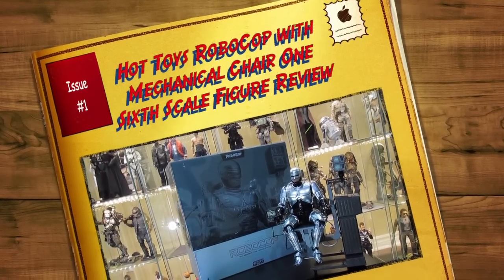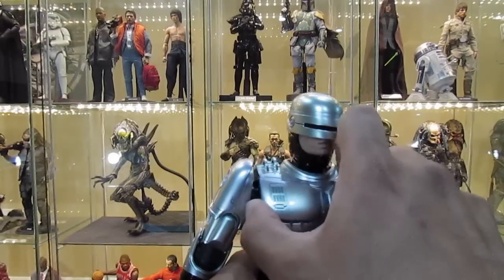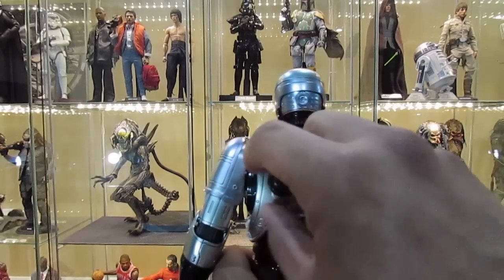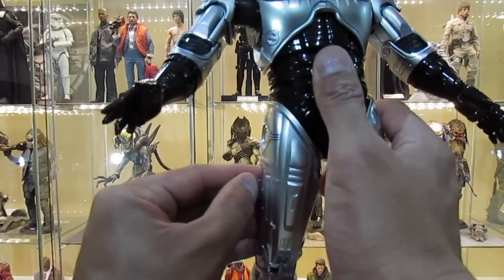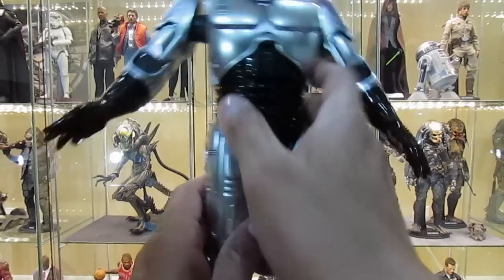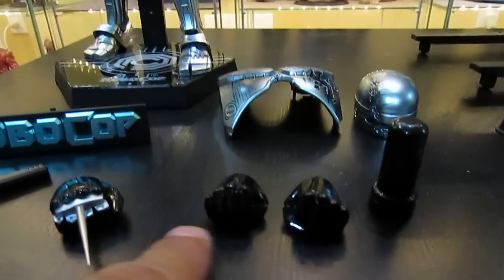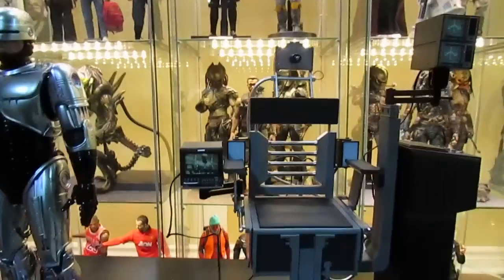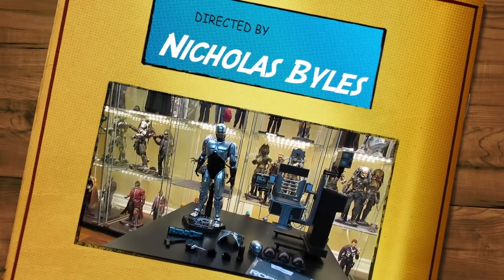Hot Toys RoboCop with Mechanical Chair One Sixth Scale Figure Review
This video is about Hot Toys RoboCop with Mechanical Chair One Sixth Scale Figure Review. Enjoy